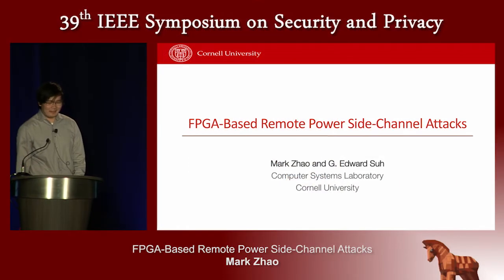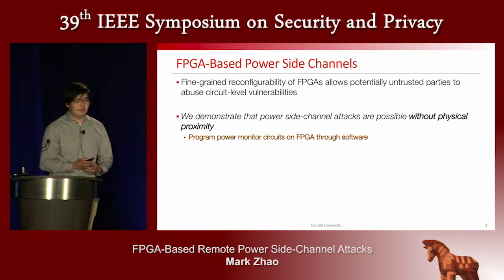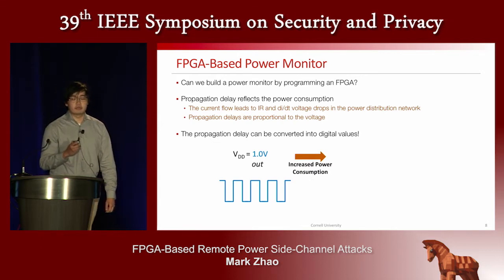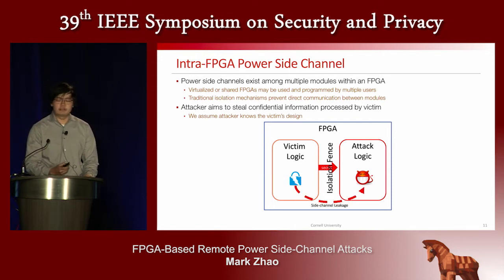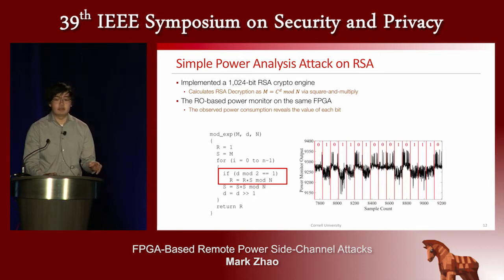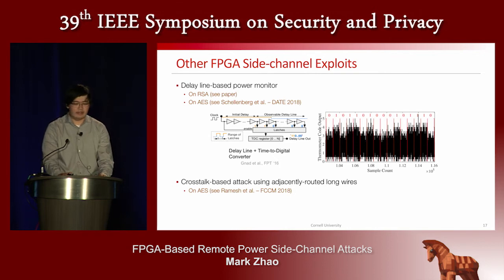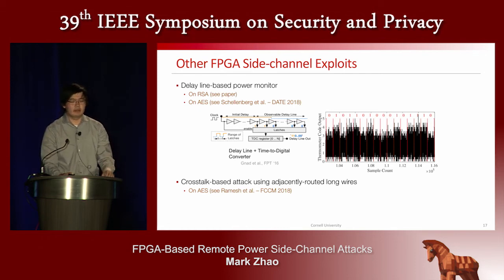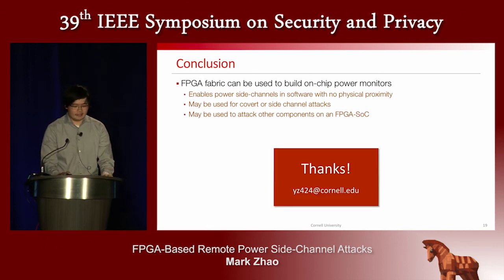FPGA-Based Remote Power Side-Channel Attacks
Mark Zhao (Cornell University)
Presented at the
   2018 IEEE Symposium on Security & Privacy

ABSTRACT
The rapid adoption of heterogeneous computing has driven the integration of Field Programmable Gate Arrays (FPGAs) into cloud datacenters and flexible System-on-Chips (SoCs). This paper shows that the integrated FPGA introduces a new security vulnerability by enabling software-based power side-channel attacks without physical proximity to a target system. We first demonstrate that an on-chip power monitor can be built on a modern FPGA using ring oscillators (ROs), and characterize its ability to observe the power consumption of other modules on the FPGA or the SoC. Then, we show that the RO- based FPGA power monitor can be used for a successful power analysis attack on an RSA cryptomodule on the same FPGA. Additionally, we show that the FPGA-based power monitor can observe the power consumption of a CPU on the same SoC, and demonstrate that the FPGA-to-CPU power side-channel attack can break timing-channel protection for a RSA program running on a CPU. This work introduces and demonstrates remote power side-channel attacks using an FPGA, showing that the common assumption that power side-channel attacks require specialized equipment and physical access to the victim hardware is not true for systems with an integrated FPGA.